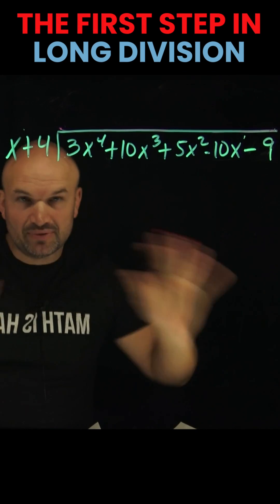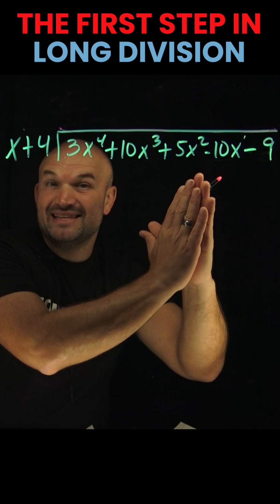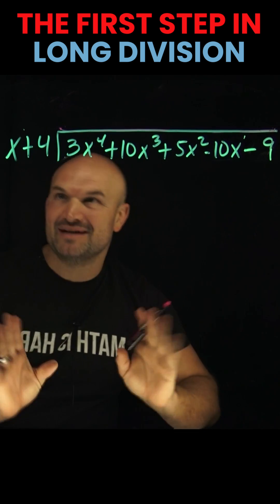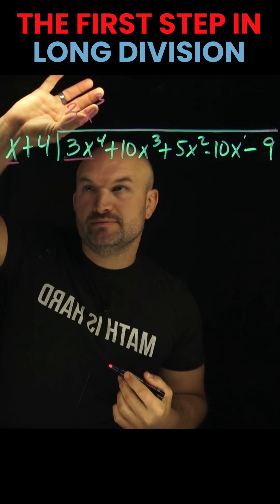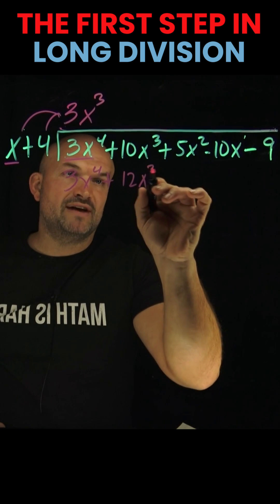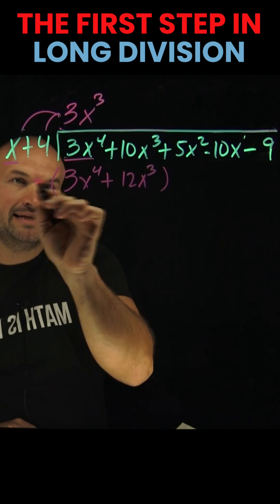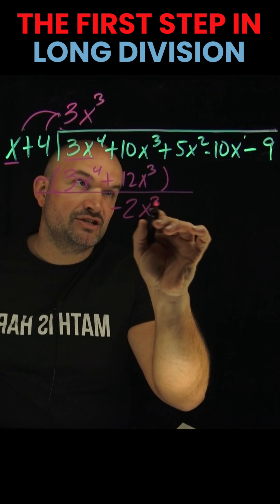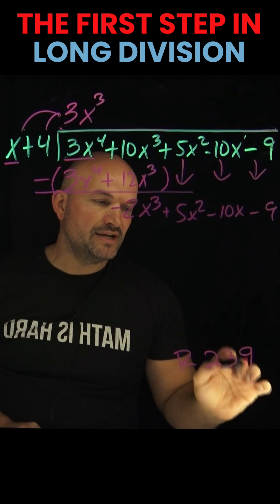the first step in long division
In this video I will show the first step in long division.